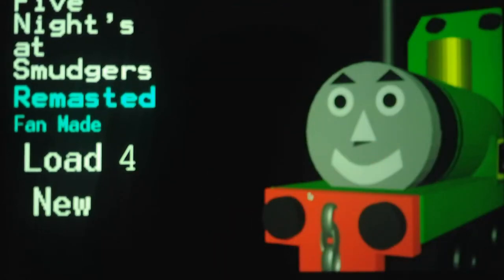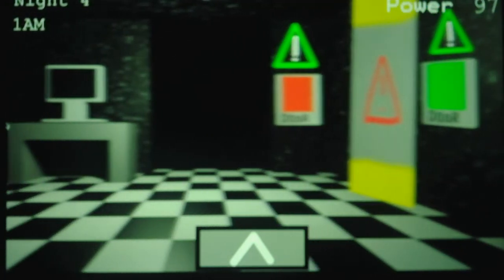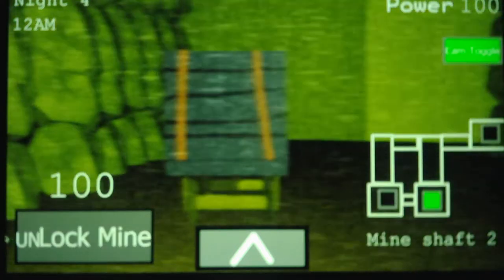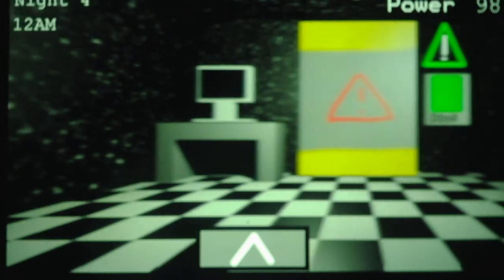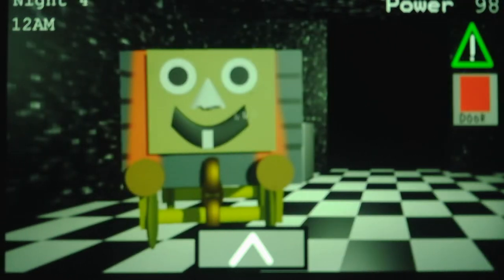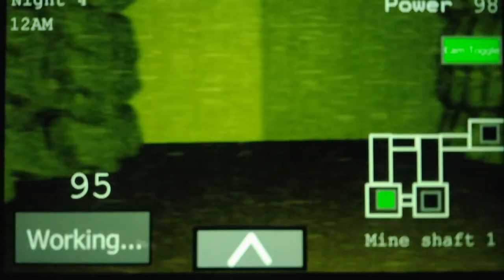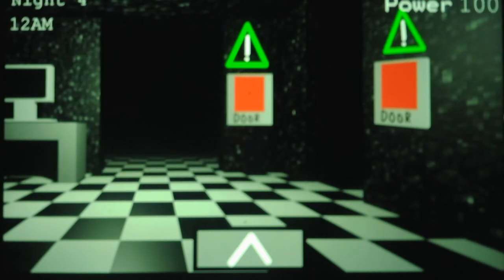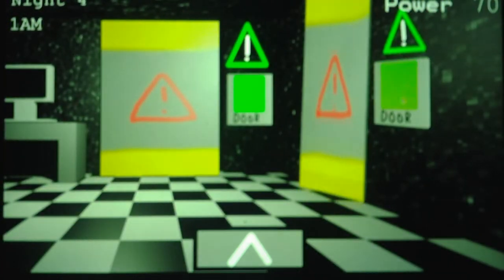Five Nights At Smudger's Remastered Night 4 Part 1 and (400 Subscriber Special Part 4)